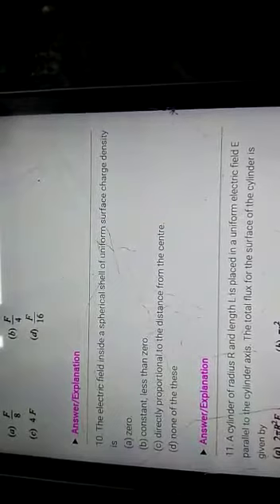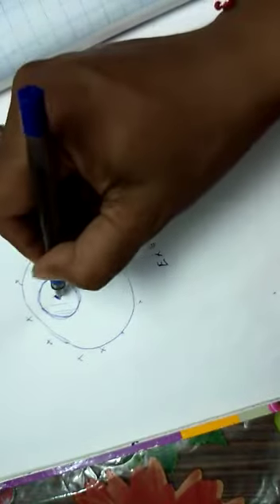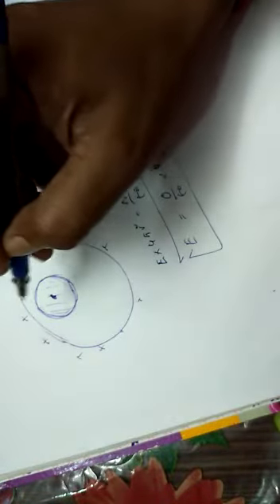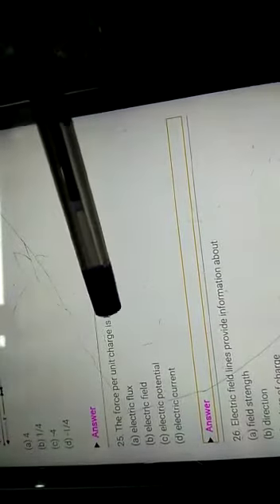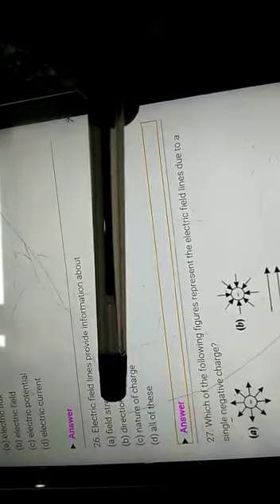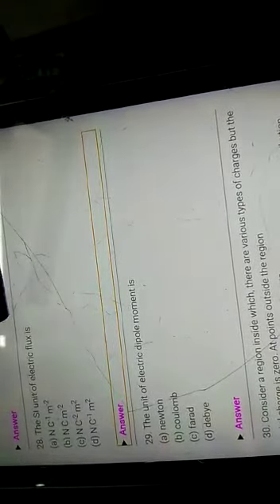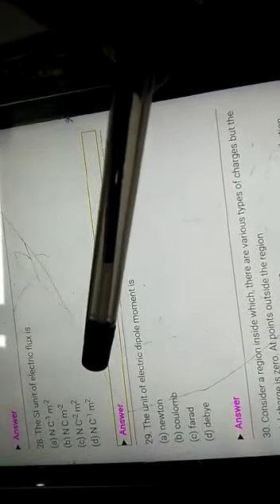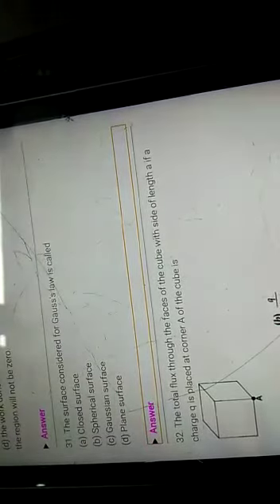Class Xll . Physics. MCQs with explanation. Ch 1. (3)